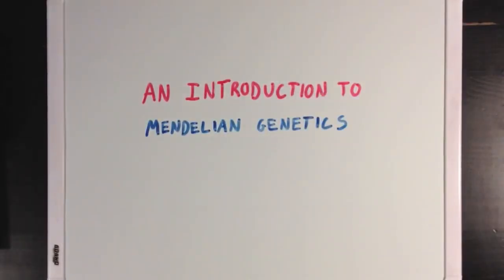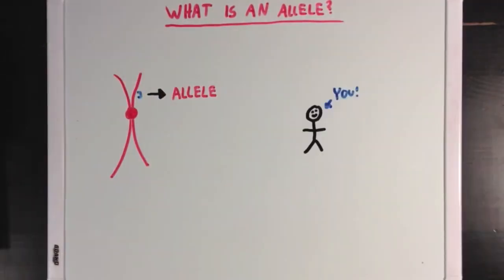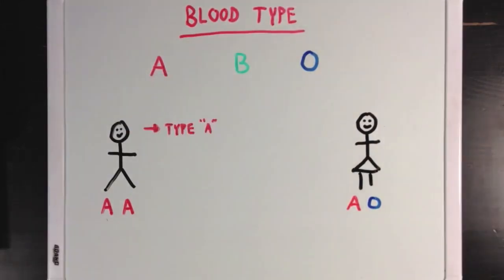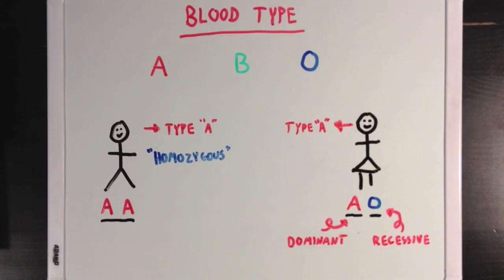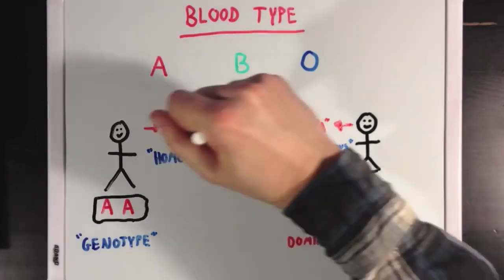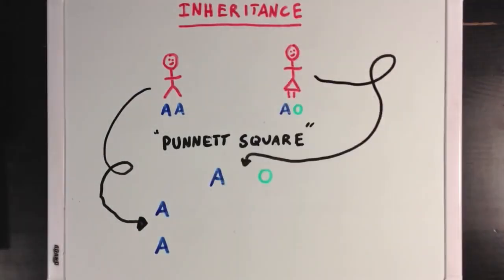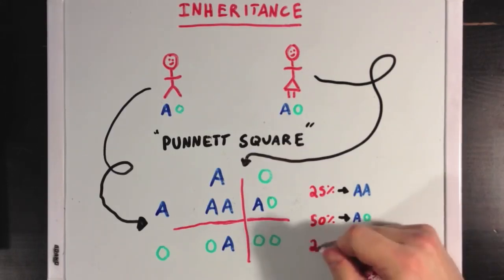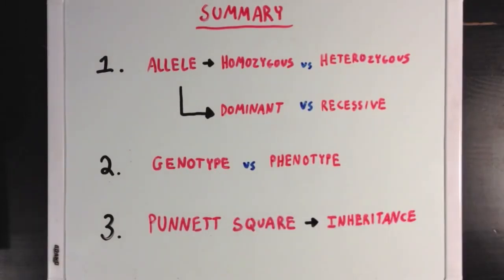An Introduction to Mendelian Genetics Biomolecules